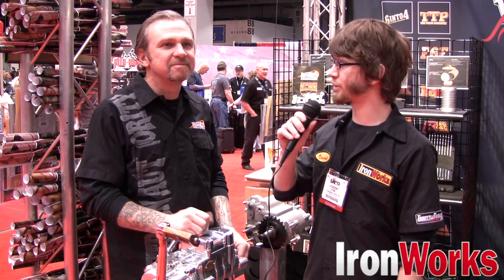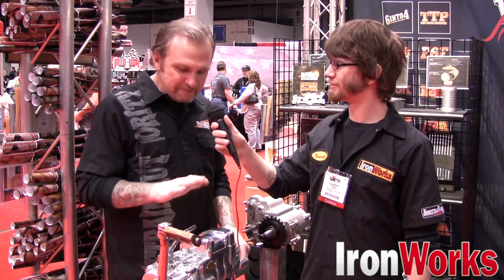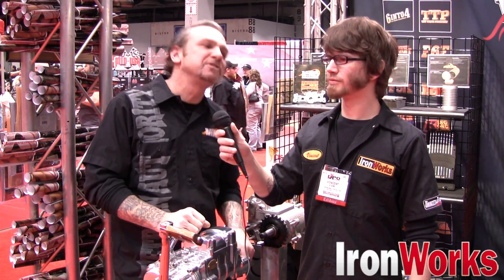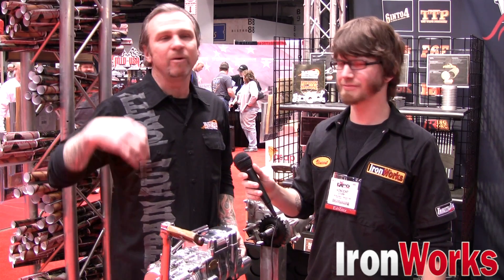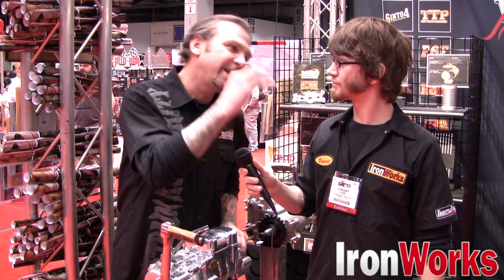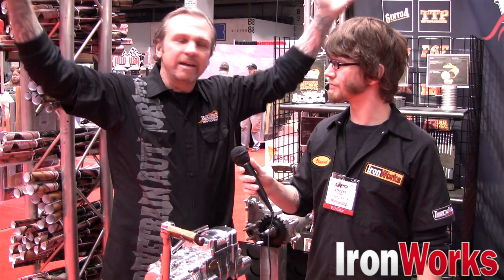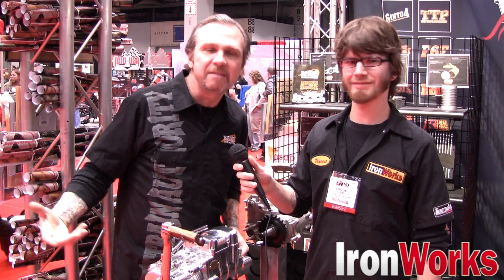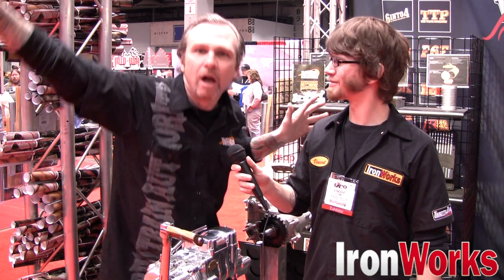V-Twin Expo 2013 | BAKER Drivetrain Interview